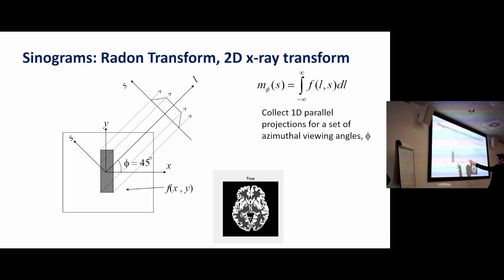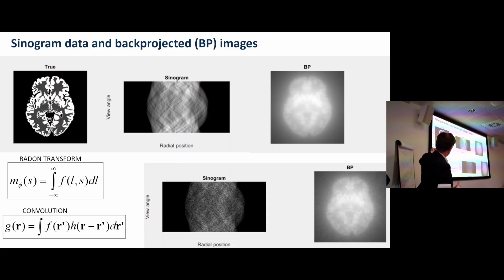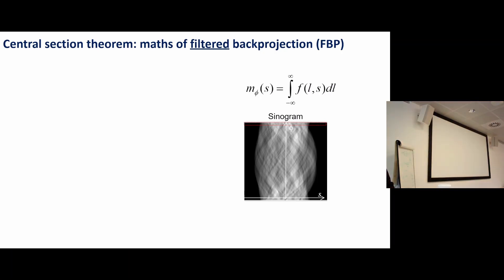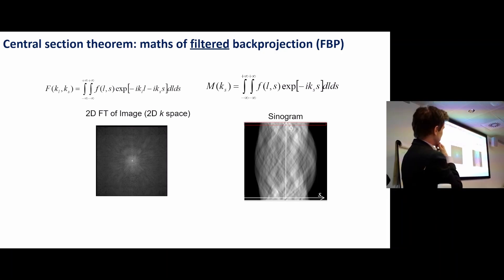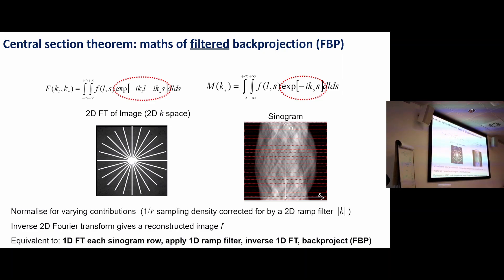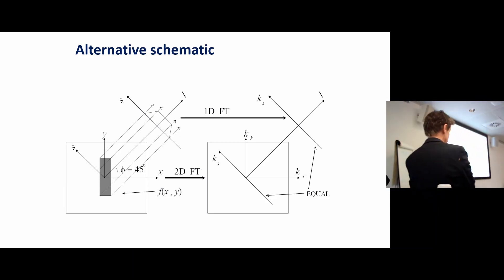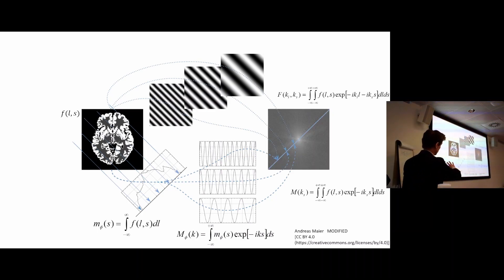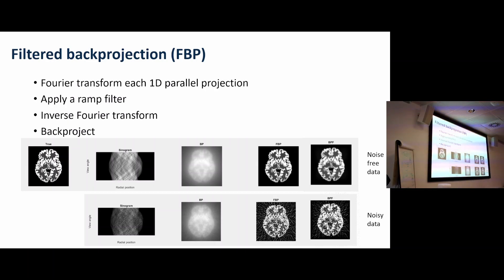Image reconstruction: FBP (filtered backprojection) basics, X-Ray Transform, Central Section Theorem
Basic mathematics for filtered backprojection (FBP)
Central section theorem / central slice theorem
Ramp filter